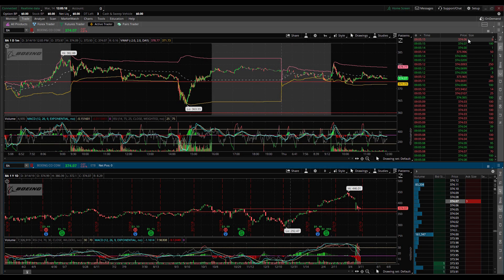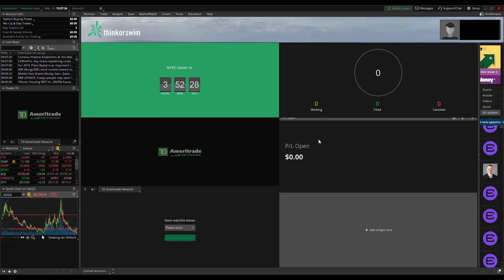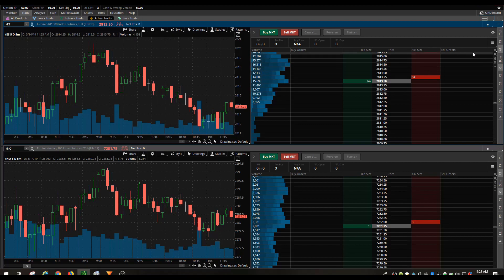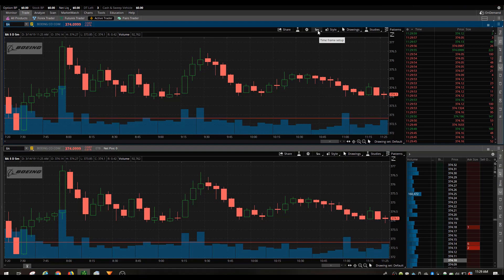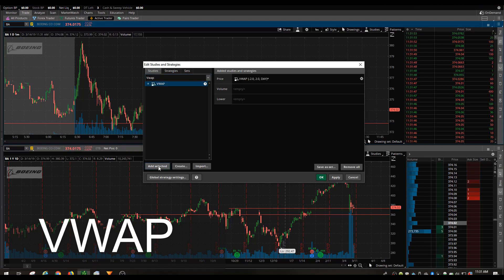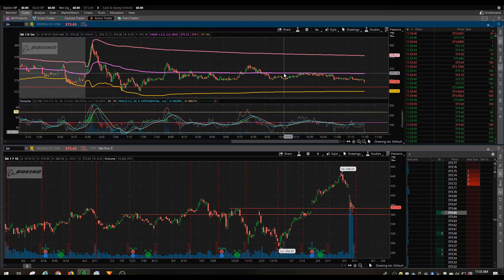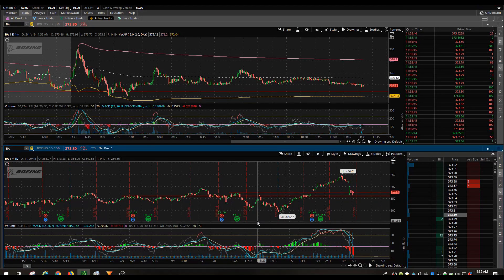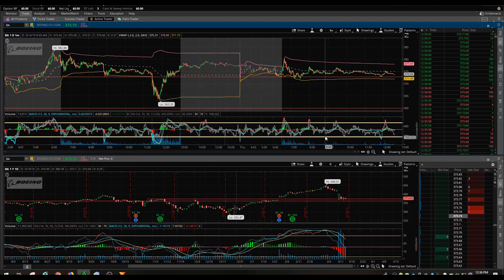How to Set Up Your Day Trading Screen Using Think or Swim, TD Ameritrade Free Platform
A brief overview of how I set up my monitors for swing and day trading.  Currently, I just use Think or Swim for my charting and execute my trades with another broker (Ally Bank).  They are currently running a promotion where I get free trades for 3 months.